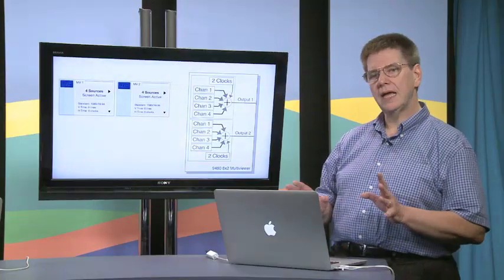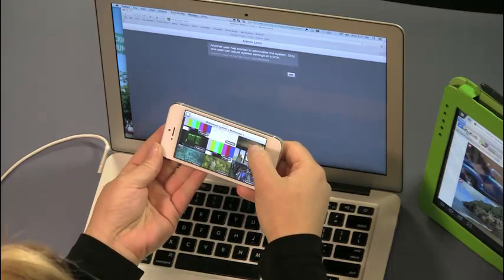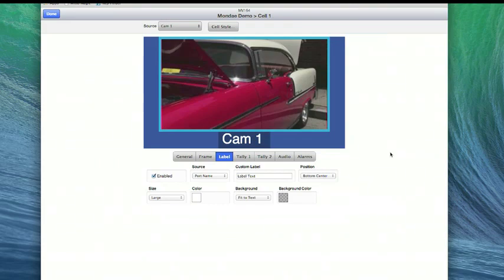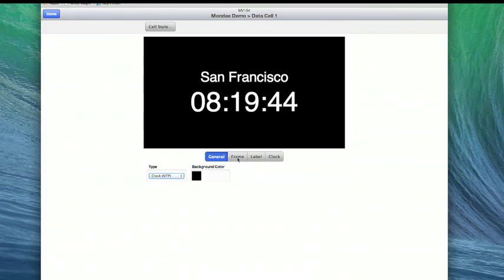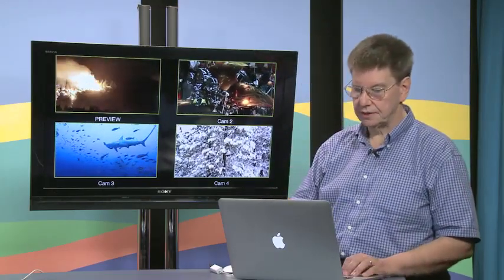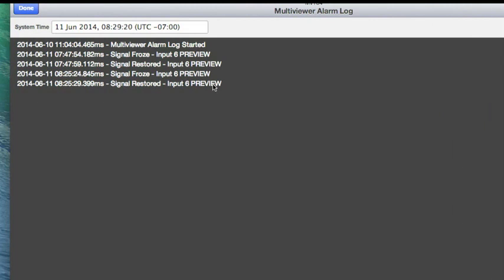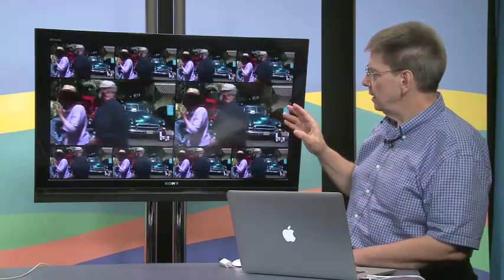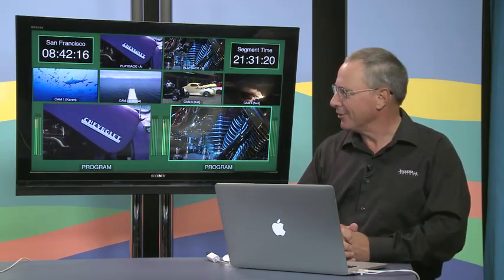Avenue Multiviewer Webcast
This webcast featured Mondae Hott, John Pichitino and David Wood as they went in depth to discuss all of the latest features in our Multiviewer products. Topics include closed captions, new configuration options, signal monitor alarms, and more.